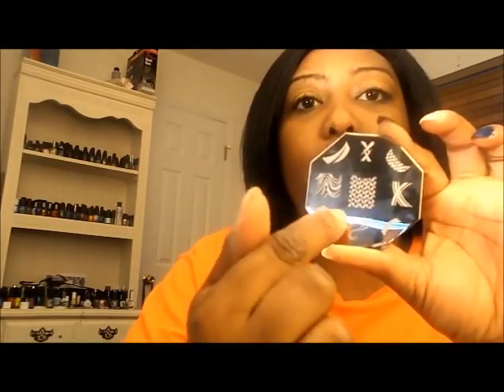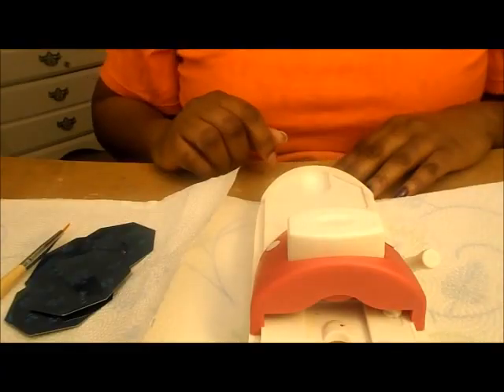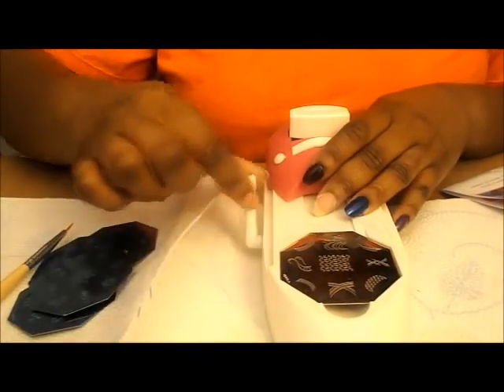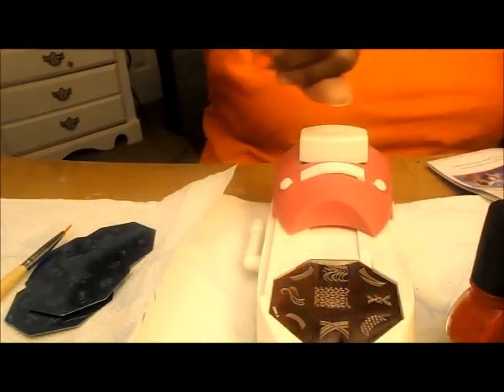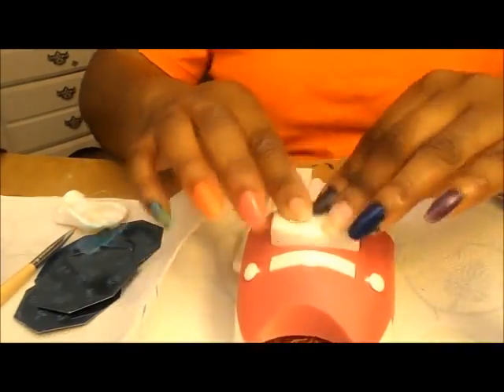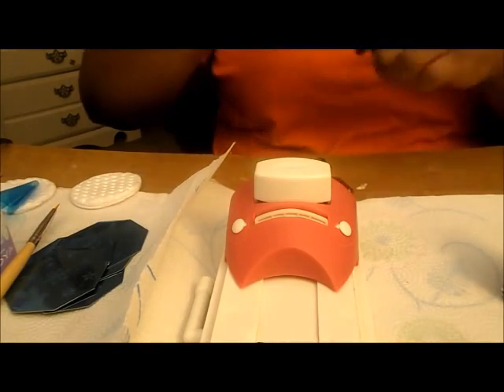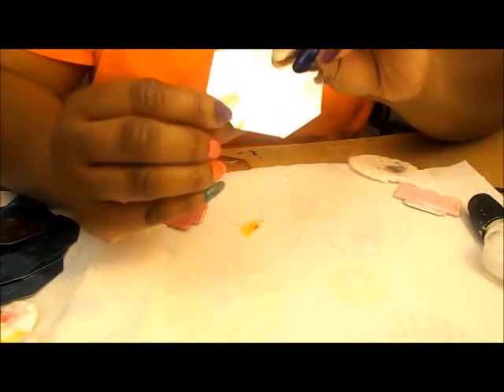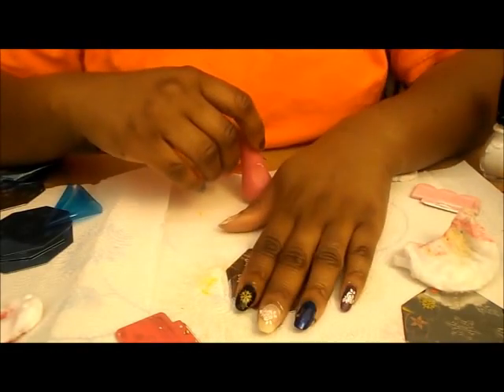Hollywood Nails Nail Art System طريقة أستخدام جهاز المانكير أظافر هوليود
موقع يوسبلنديد للمنتجات العصرية و التي تعرض علي التللفزيون As seen on Tv products  جميع المنتجات اصلية 100% و خدمة توصيل سريعة في خلال 24 ساعة
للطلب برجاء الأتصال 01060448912